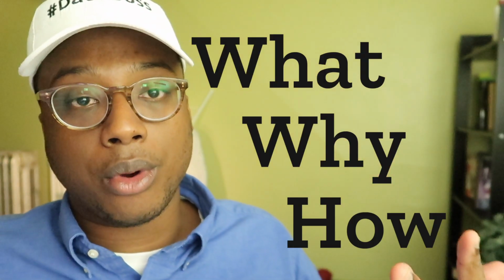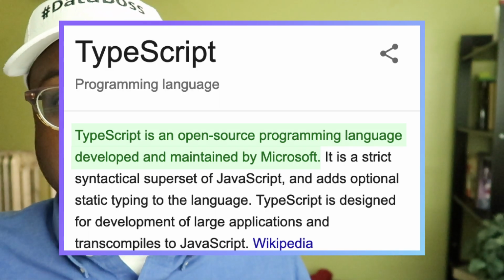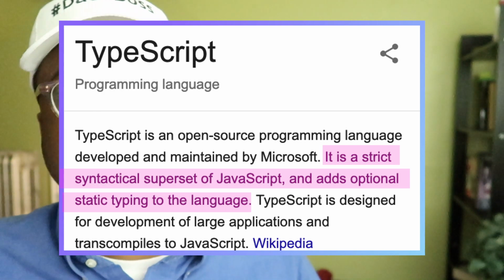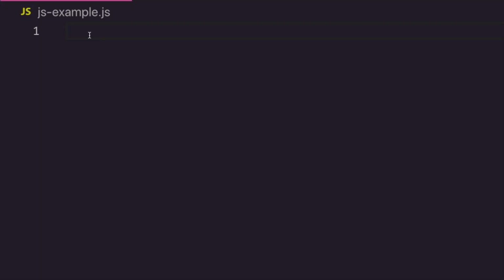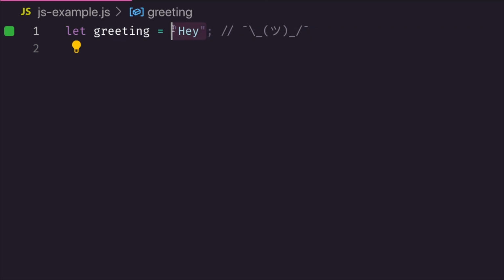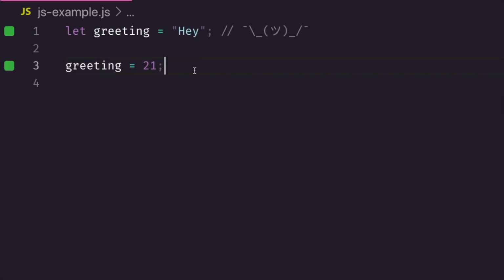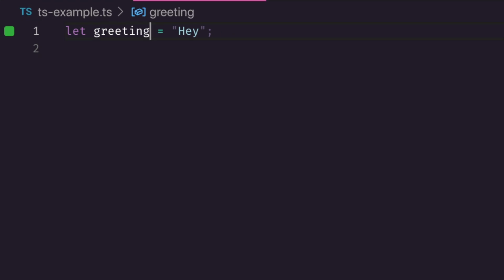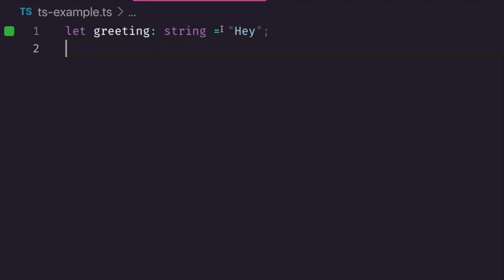What is Typescript? - Why Should You Pick TypeScript Over JavaScript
What is Typescript? Learn why Typescript is better than Javascript by understanding what the language is, how we use it, and why should we use it. Typescript may look a bit unnecessary at first, but this actually makes JavaScript unbelievably easier to work with as your applications scale.

TLDR: Static typing is neat.

Pluralsight is the learning platform I use to learn a lot of what I know, and what I continue to use in order to learn and grow.